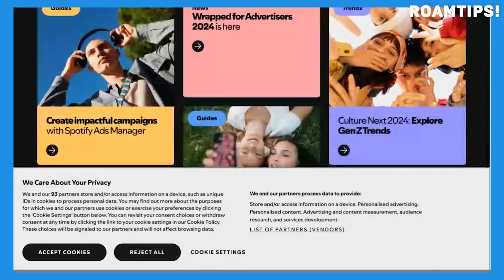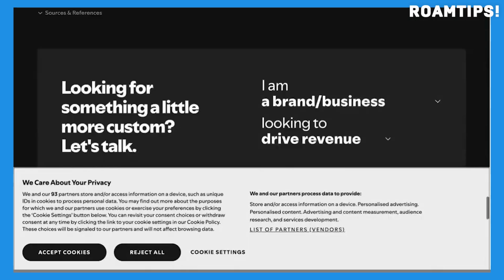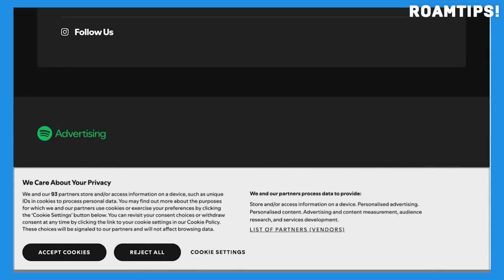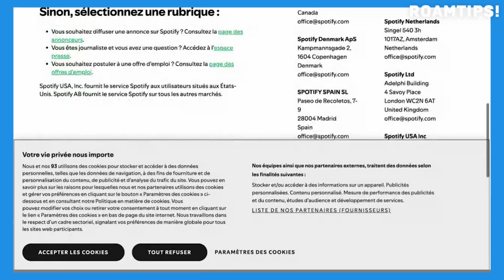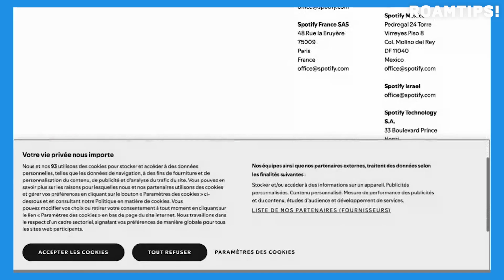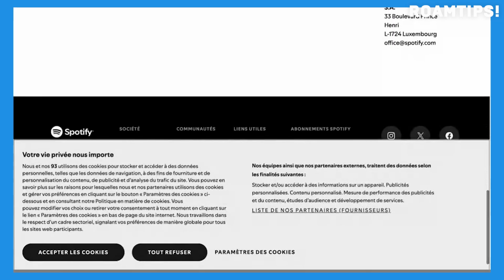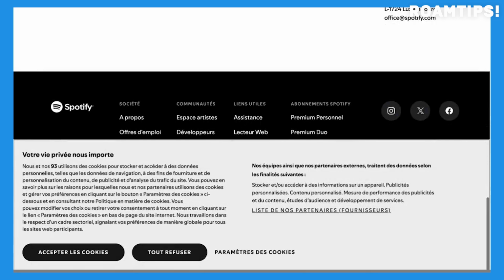Spotify Ads Platform Review | Usage Experience